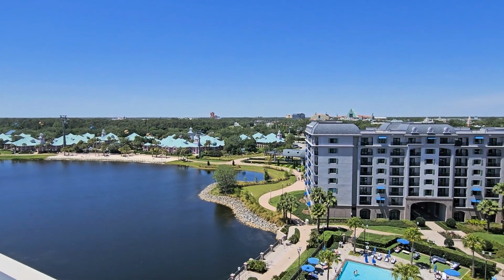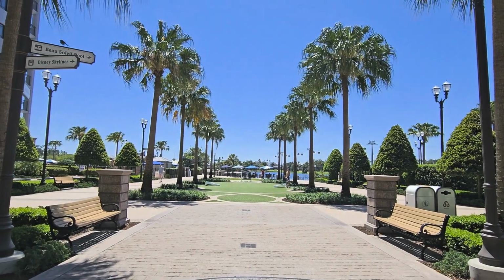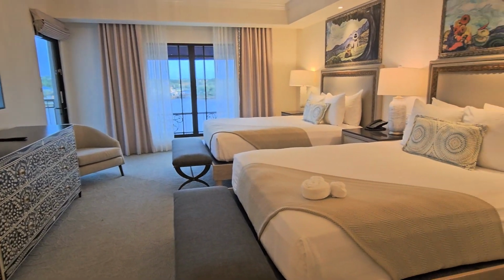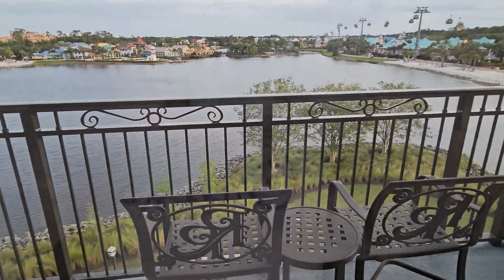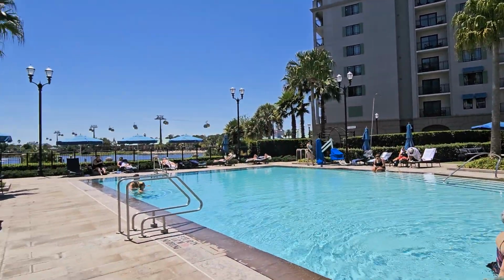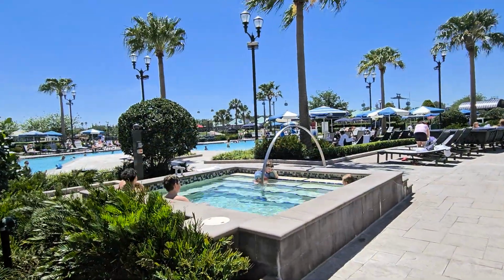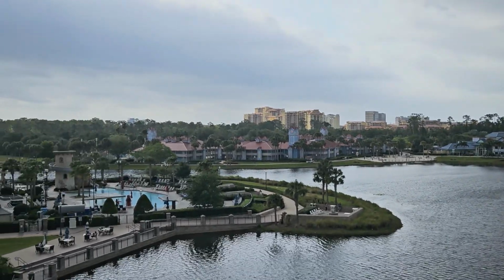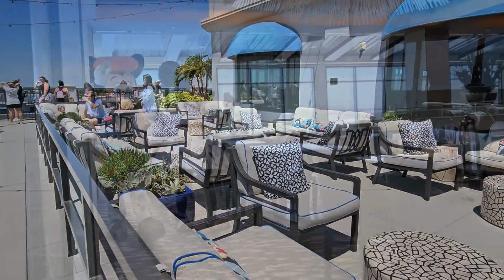Inside Disney’s Riviera Resort: Quick Look at This Luxury Hotel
Disney’s Riviera Resort brings the magic of the Mediterranean straight to Walt Disney World.

We’re taking you inside one of Disney’s most stunning deluxe resorts—the Riviera. From gondola rides on the Skyliner to the most relaxing poolside vibes, this resort feels like a true escape while keeping the kids entertained (and mom recharged).

💫 What we loved most:
▪️ Gorgeous, compact layout (no endless hikes between buildings 🙌)
▪️ Feature pool with waterslide + splash pad for toddlers
▪️ Skyliner access = your “Disney sky limo” to EPCOT & Hollywood Studios
▪️ Bar Riva (aka mom’s open-air recharge zone)
▪️ Balconies with jaw-dropping sunrise views
👩‍👧‍👦 Mom hack: Riviera feels elegant but still super family-friendly. Whether you’re booking a cozy Tower Studio for two or a 3-bedroom villa for the whole crew, you’ll feel spoiled without the “off-limits” vibe. Plus—s’mores by the water? Total mom win.

💡 Want help planning your stay at Disney’s Riviera Resort or another deluxe resort that fits your family’s style and budget? I’m a travel advisor who helps moms plan smarter, stress less, and book the Disney trips you’ve been dreaming of:

👕✨ And don’t forget—we’ve got channel merch!

📸 Follow along for more Disney resort reviews, dining highlights, and family travel tips: